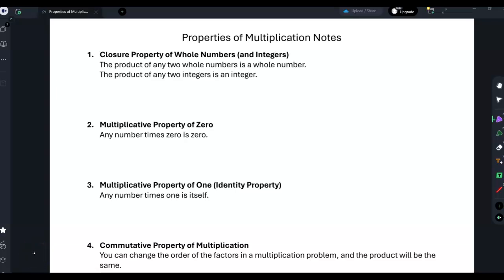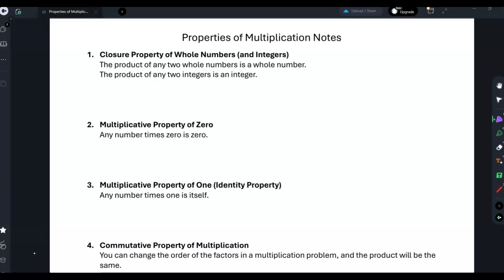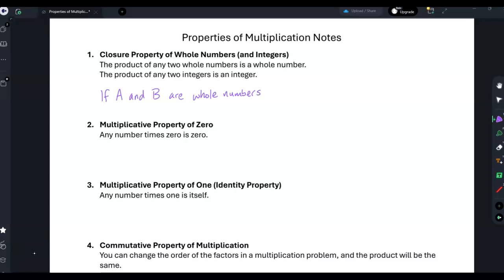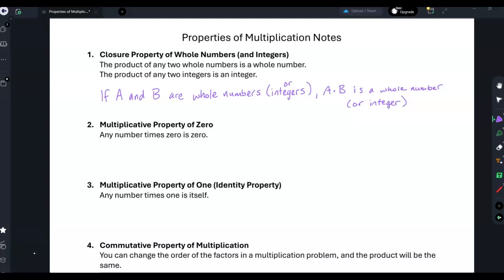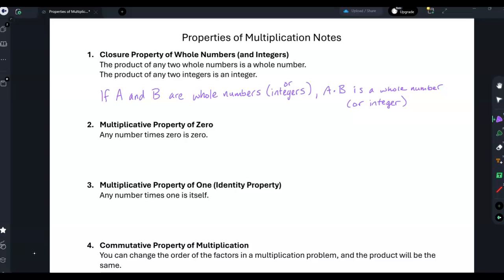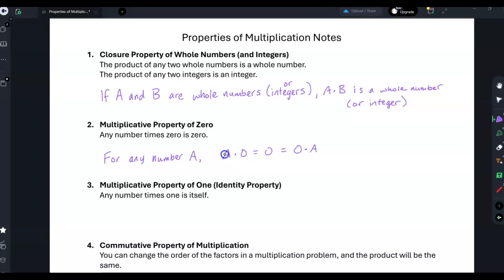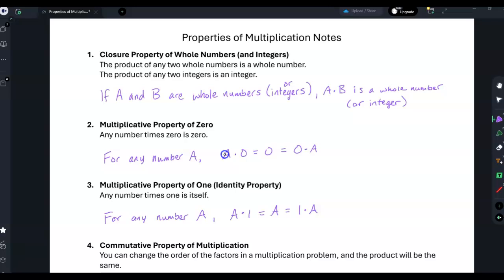Closure, Zero Product Property, and Multiplicative Identity